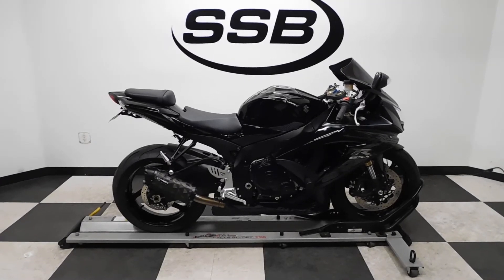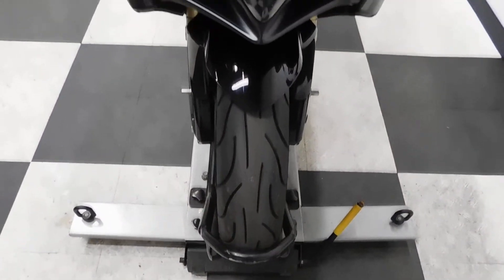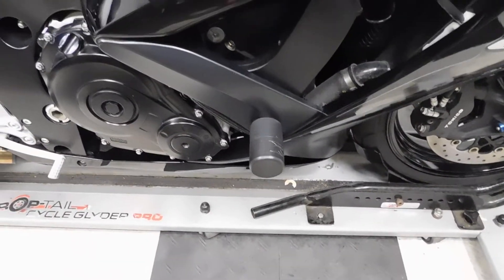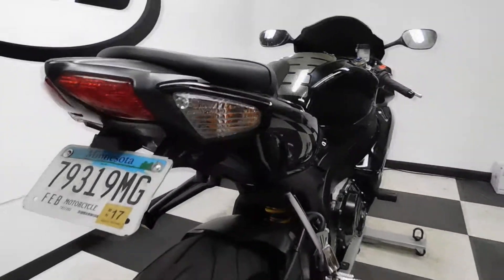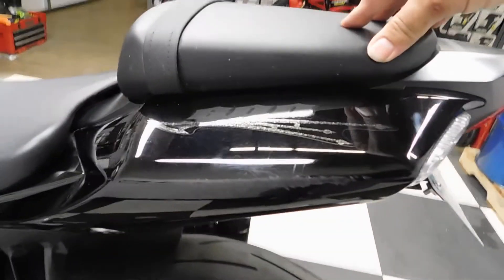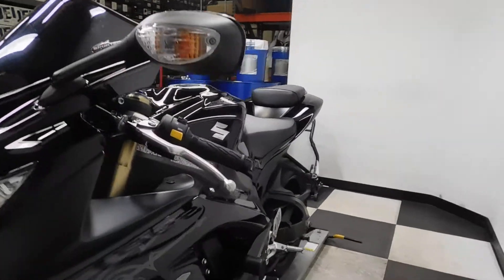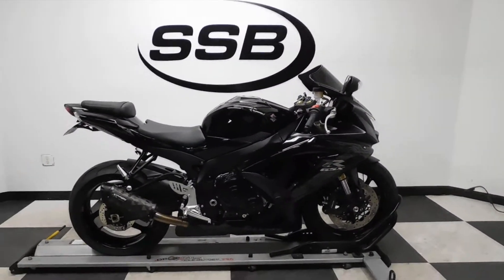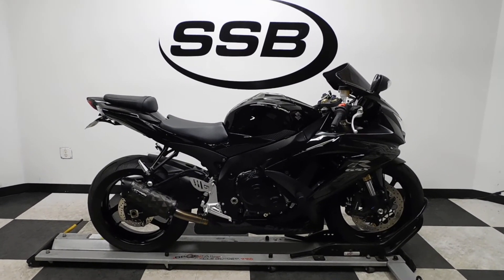2009 Suzuki GSX-R600– used motorcycles for sale– Eden Prairie, MN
For more pictures of this motorcycle or to view our massive selection of pre-owned bikes, please visit us